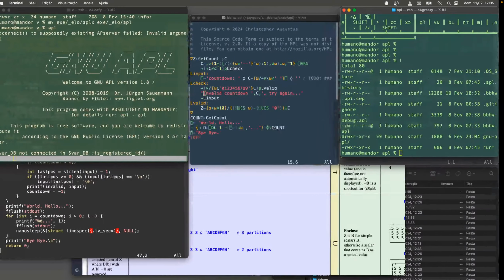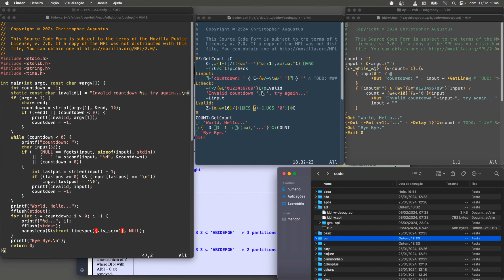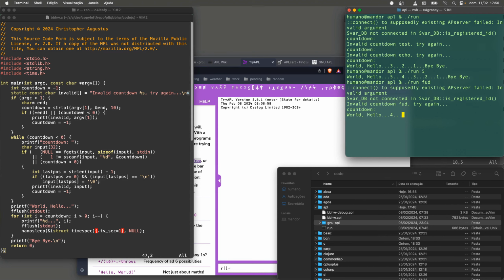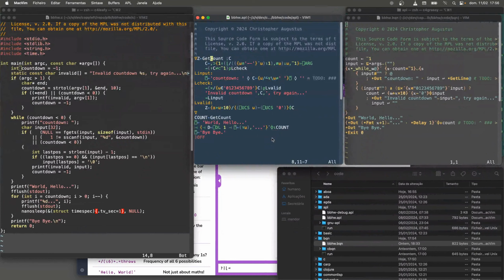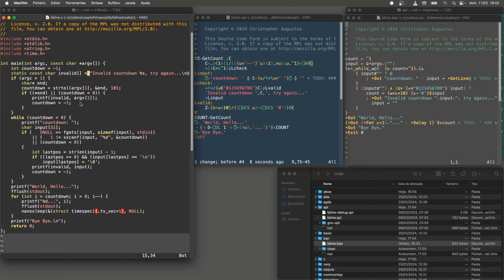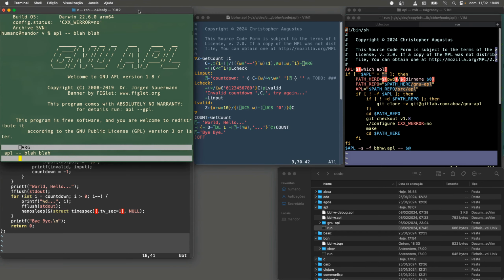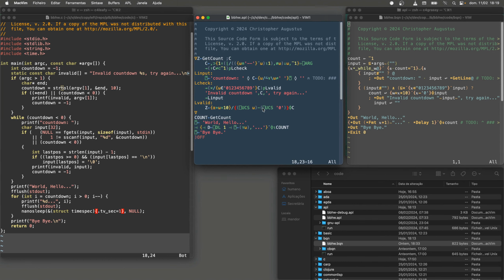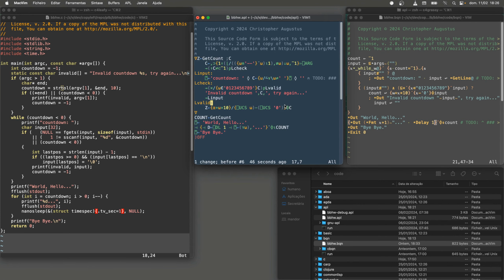proglangcast ep 3 (2024.02.11): Bye Bye Hello APL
Bye Bye Hello World implemented in APL--with a glance at BQN--compared to the C implementation.

The Array Cast ep. 73, Henry Rich and the Release of J9.5